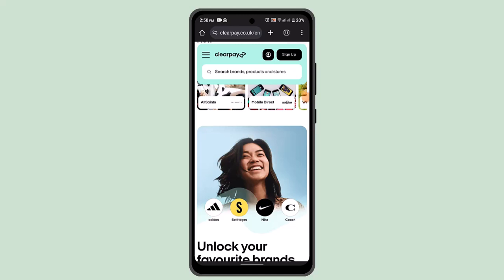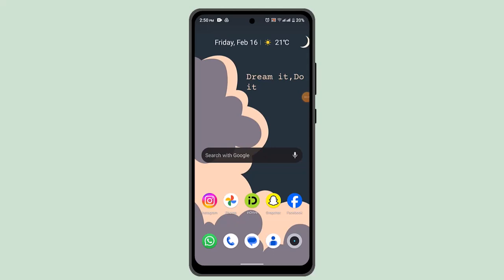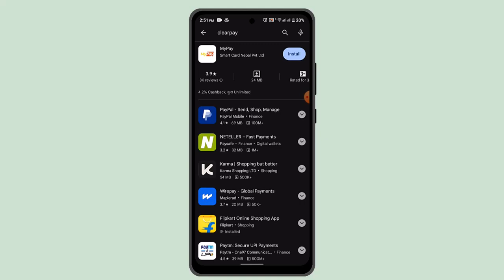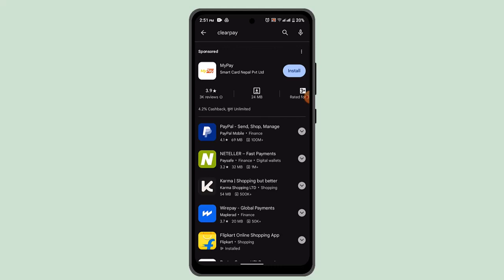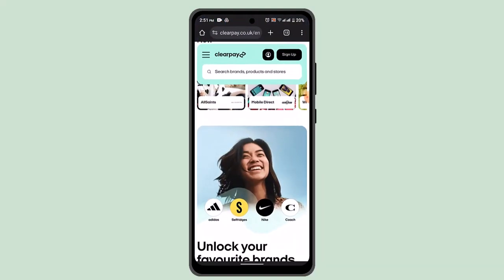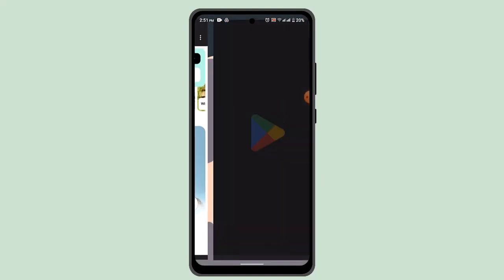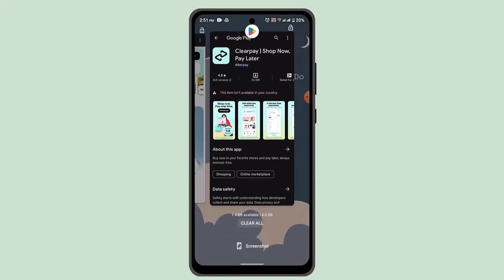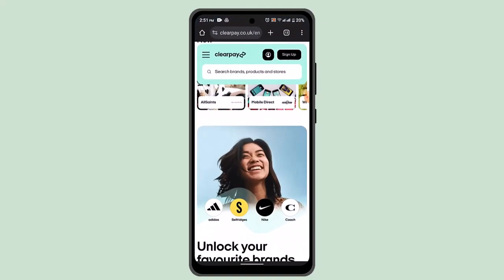How To Use Clearpay !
This Video Is based on How you can use Clearpay.

Chapters / Timestamps
0:00 Introd
0:14 Use Clearpay
1:01 Outro